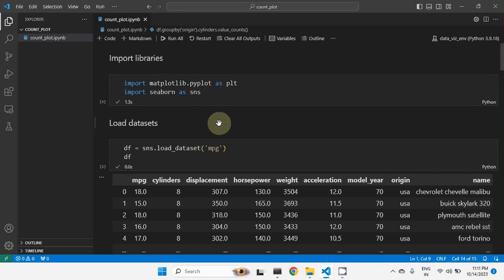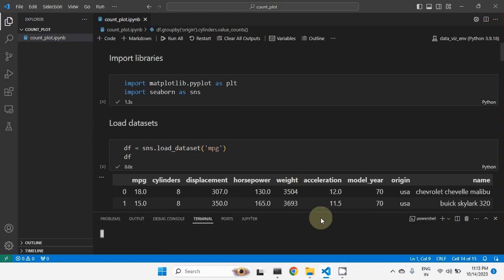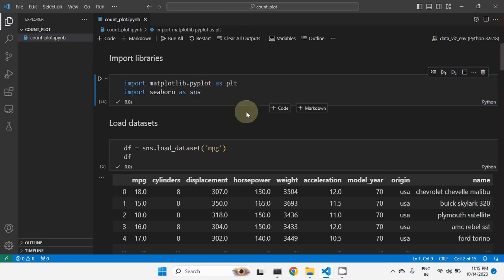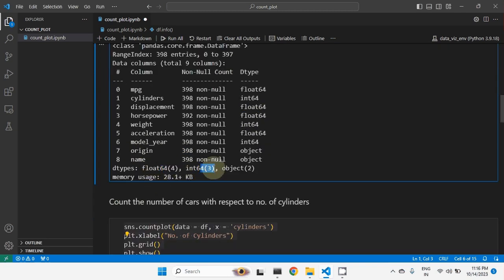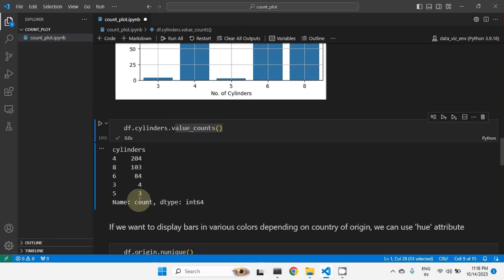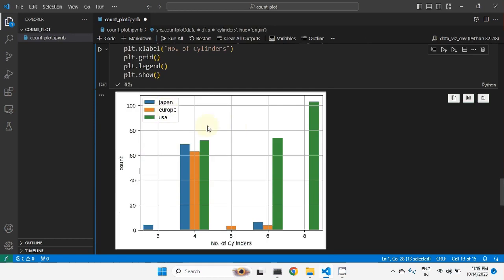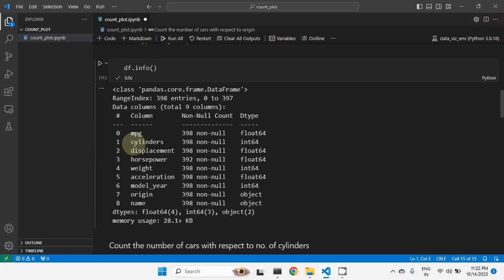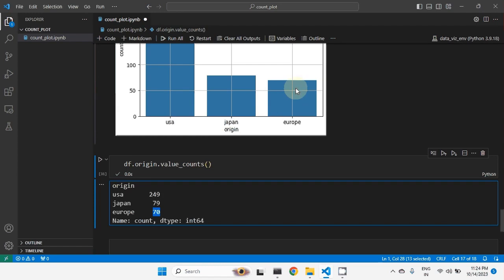How To Use Count Plot From Seaborn Module In Python